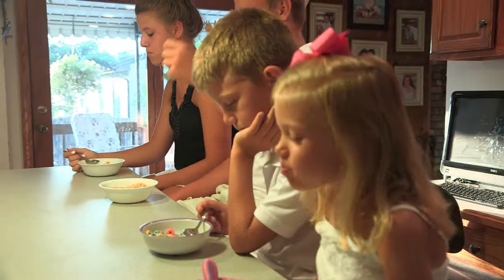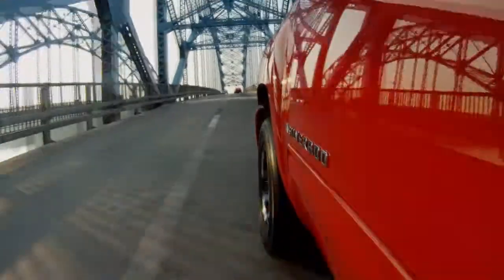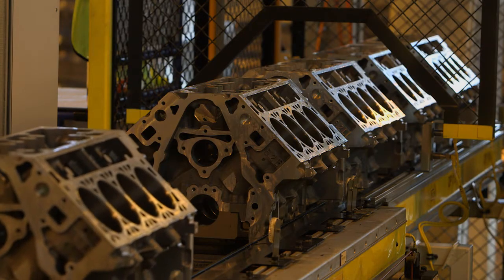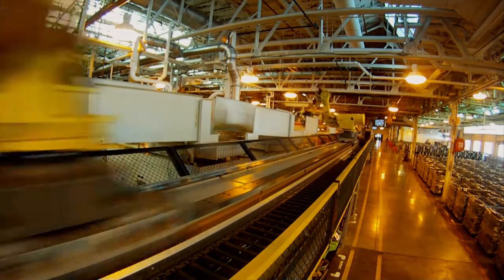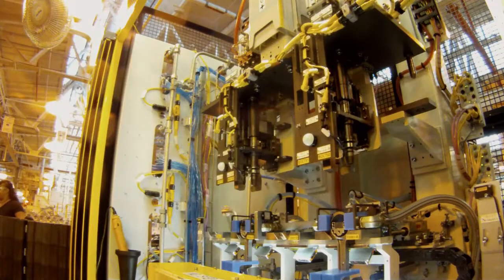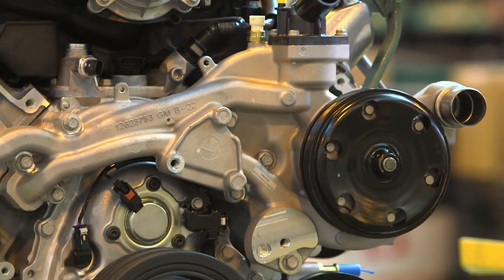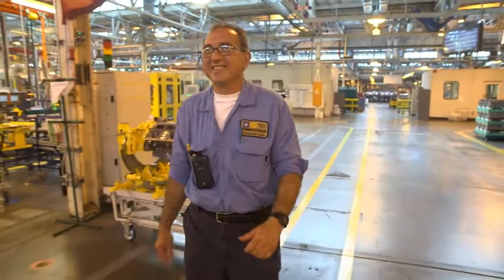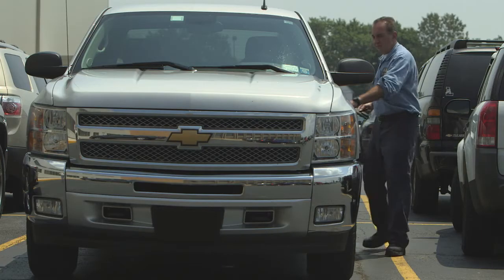Jordan Lee, Chief Engineer for EcoTec3, takes you to the high-tech heart of these engines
The All-New 2014 Chevy Silverado.  See the passion and inspired design that went into the 2014 Silverado by visiting